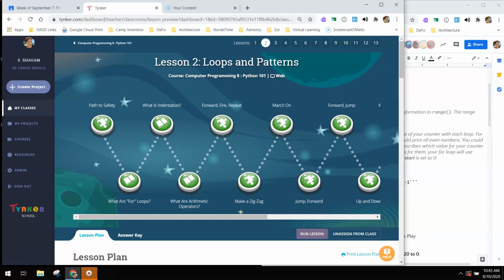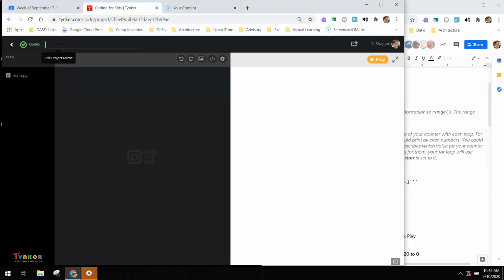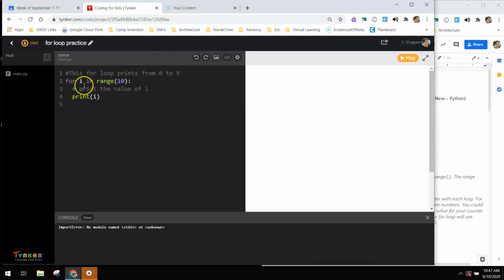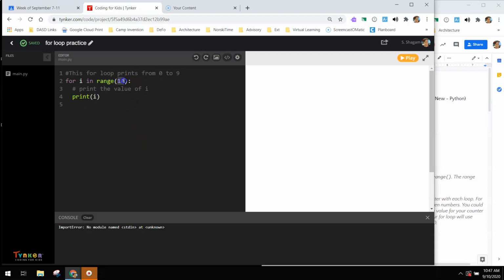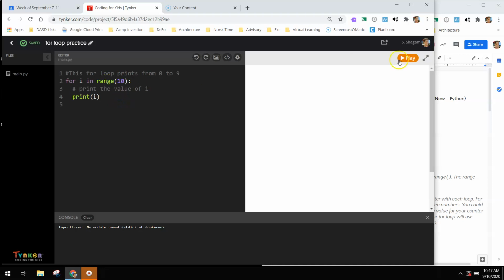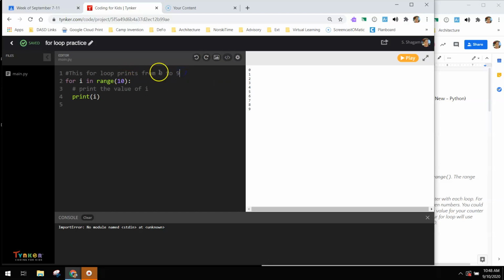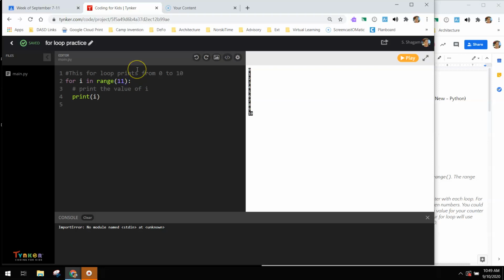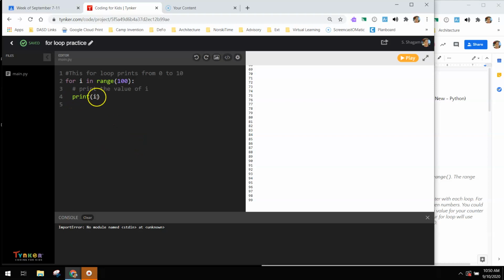Python basic For loop